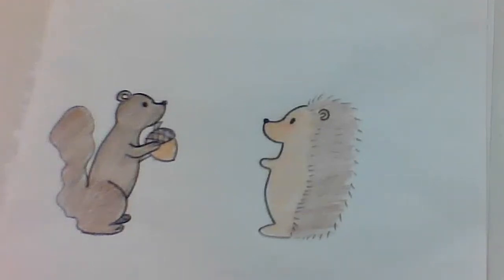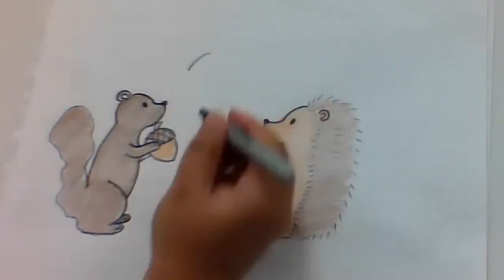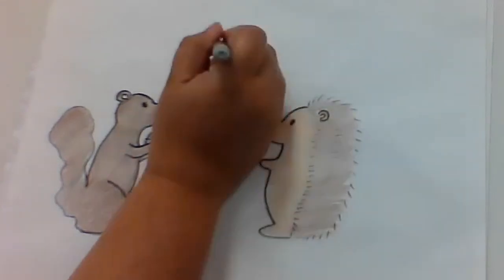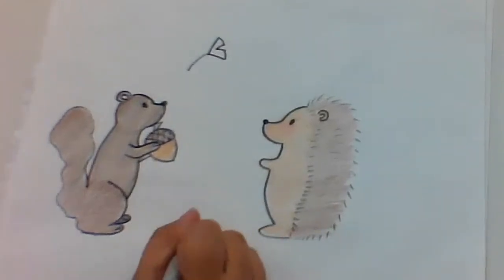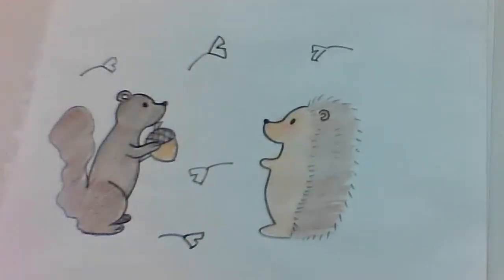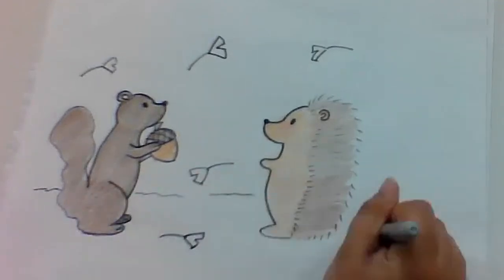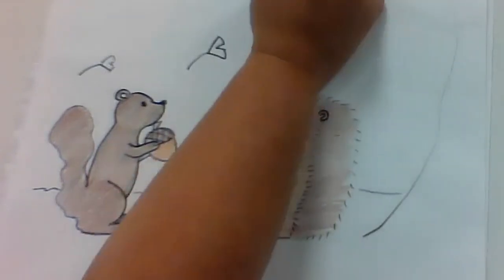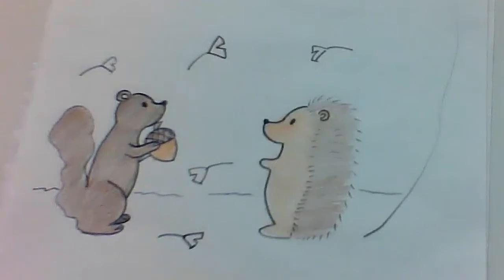Sketchbook Mini Lesson Gingko Leaves